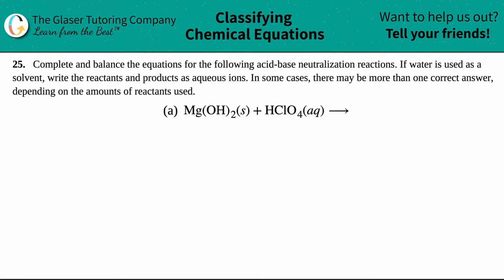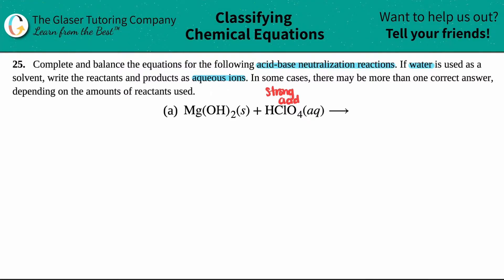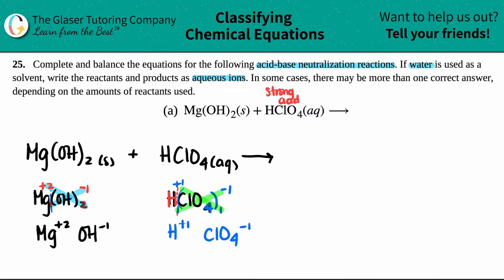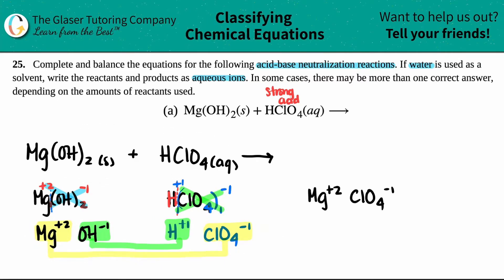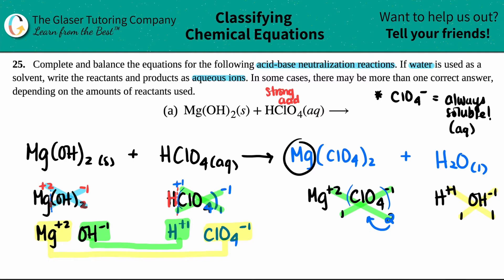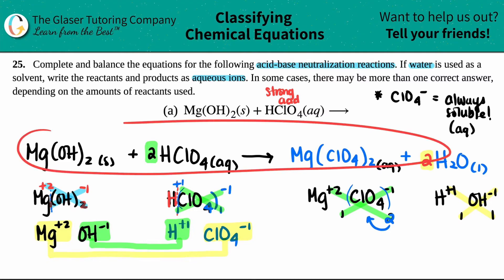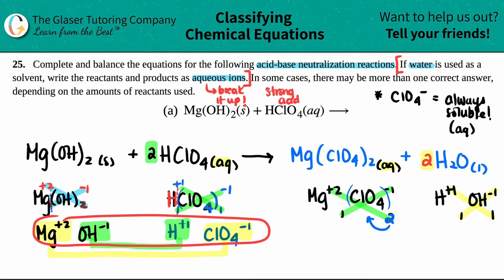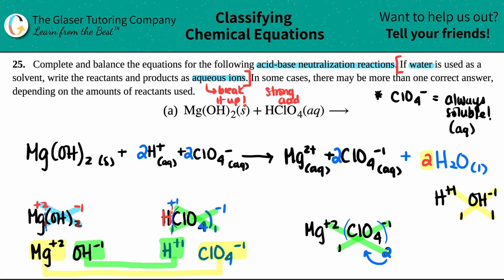4.25a | Complete and balance: Mg(OH)2(s) + HClO4(aq) →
Complete and balance the equations for the following acid-base neutralization reactions. If water is used as a solvent, write the reactants and products as aqueous ions. In some cases, there may be more than one correct answer, depending on the amounts of reactants used.
Mg(OH)2(s) + HClO4(aq) →